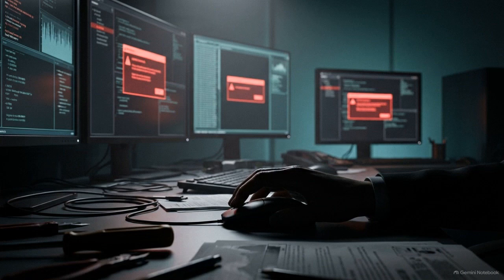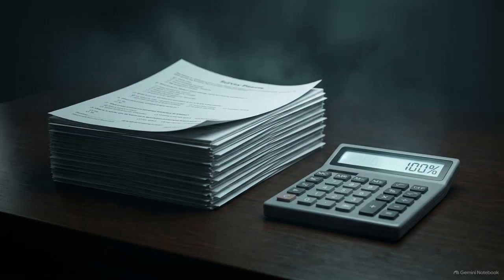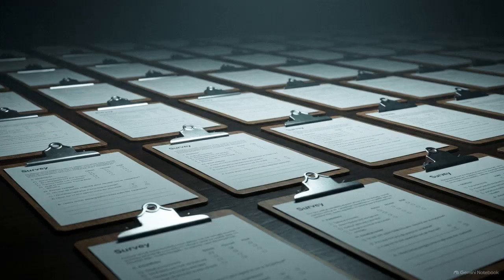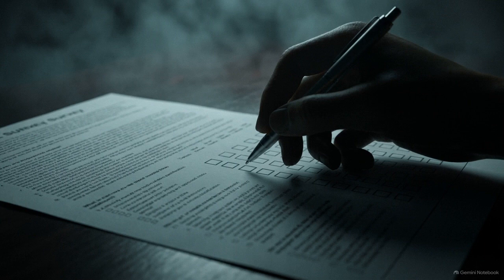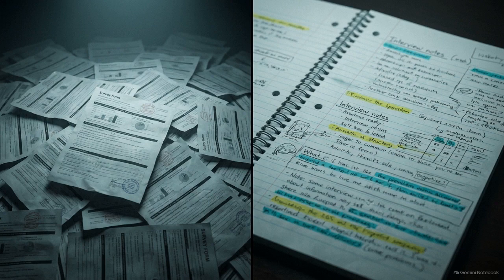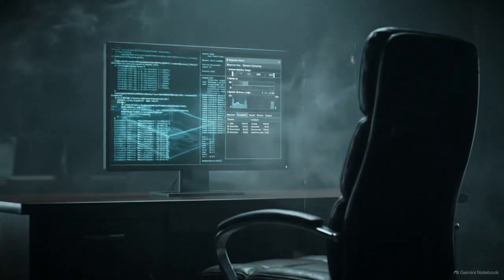Data Collection Instruments | Questionnaires, Interviews and Sandbox Telemetry — When to Use Which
A research team wants to know why SOC analysts dismiss
security alerts. They send a 50-question survey to 200
analysts and wait six months.

The results arrive: 73% dismiss low-severity alerts.
But the survey never asked why. The data is perfectly
collected and completely unable to answer the question.

They chose the wrong instrument.

This video covers the three data collection instruments
every researcher must understand before designing a study:

QUESTIONNAIRE
→ Fixed written questions, administered identically
  to every respondent
→ Produces quantitative data at scale
→ Example from source: "In the past month, how many
  unexpected emails did you report to IT security?
  0 / 1–3 / 4 or more / not sure"
→ Every option mutually exclusive. Not sure is offered
  so nobody is forced to guess.
→ Scales to 500 employees across three offices
→ Cannot surface what no tick-box question anticipated

INTERVIEW
→ Structured: same fixed questions to every participant
→ Semi-structured: core questions with room for follow-up
→ Unstructured: broad theme, conversation finds its shape
→ The SOC analyst who dismisses alerts: a questionnaire
  gets a number. An unstructured interview surfaces the
  reason no tick-box question would have anticipated.
→ Cannot scale like a questionnaire — but reveals depth
  that a questionnaire misses entirely.

SANDBOX TELEMETRY
→ Not every study needs a questionnaire
→ A study comparing ransomware families uses the sandbox
  itself as the instrument: scripted API hooks,
  file-system snapshots before and after execution,
  and a network capture
→ Validity depends on whether the sandbox convincingly
  resembles a real endpoint
→ Malware that detects the sandbox and refuses to run
  produces empty data — which is itself a finding
  worth reporting, not an experiment gone wrong

THE TOOL-BELT ANALOGY
A questionnaire is a measuring tape: precise, consistent,
works at scale. An interview is a scalpel: slow, but gets
inside. A sandbox is a laboratory: you control the
environment and observe what emerges. Wrong tool produces
data that cannot answer the question.

THE REACH VS DEPTH TRADEOFF
The core instrument decision is not about preference —
it is about what your research question actually requires.
A question about how many analysts dismiss alerts needs
a questionnaire. A question about why they dismiss alerts
needs an interview.

Full article with instrument comparison, questionnaire
item design rules, and interview type decision guide:

Drop a comment for the free question bank on research
design and data collection methodology.